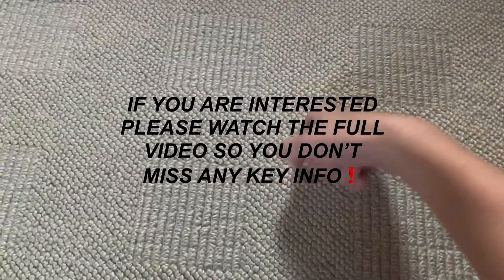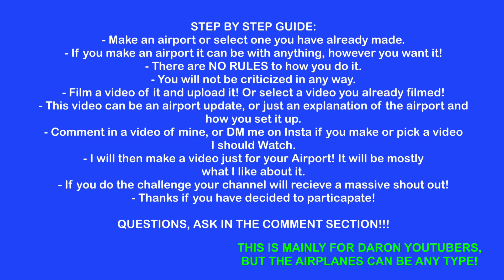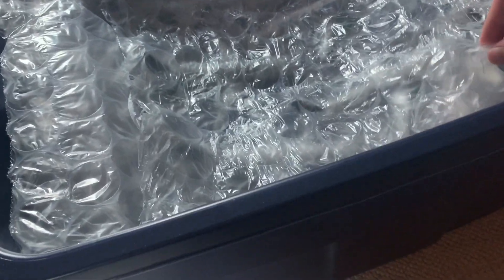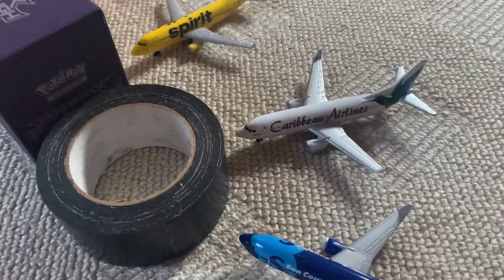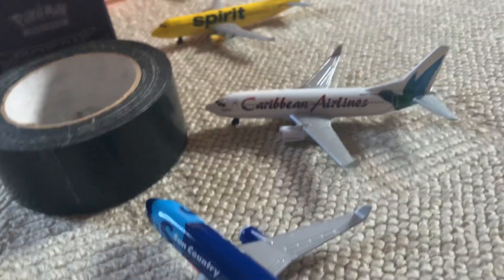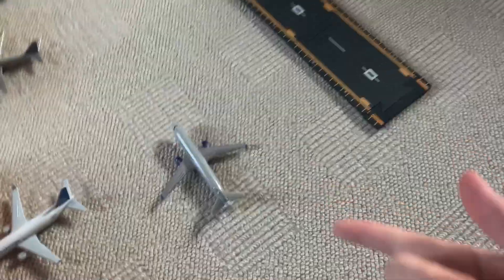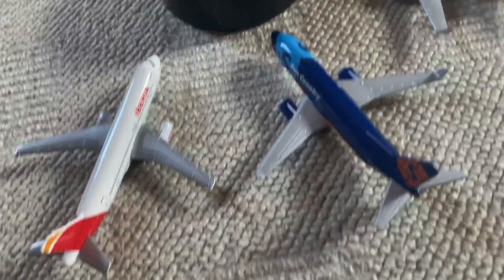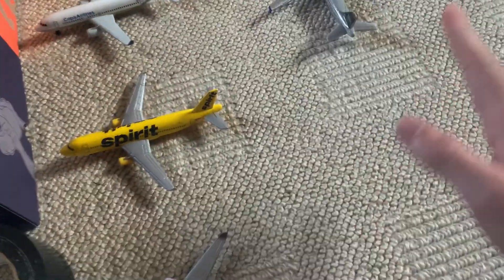‼️CALLING ALL DARON YOUTUBERS‼️ WANT YOUR AIRPORT TO BE FEATURED ON THE CHANNEL? (Video Challenge)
Hello everyone, any questions please ask them in the comment section! I hope you guys are interested in this new idea! We'll see how it works, if it goes well I could do It more in the future and you guys could possibly win airplanes...